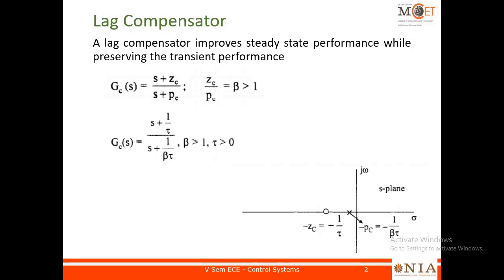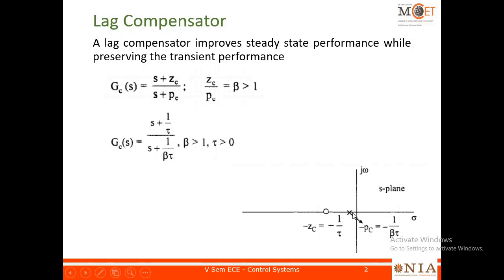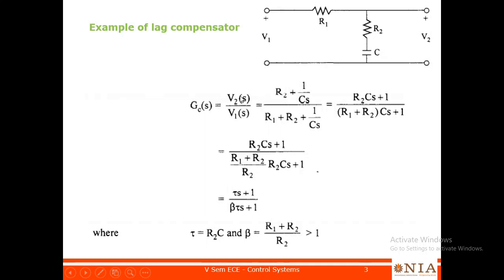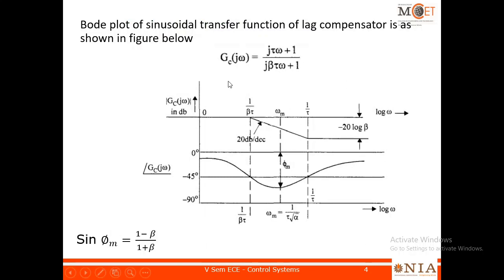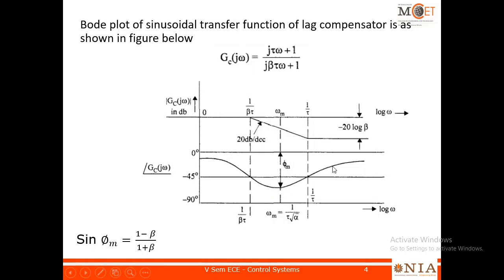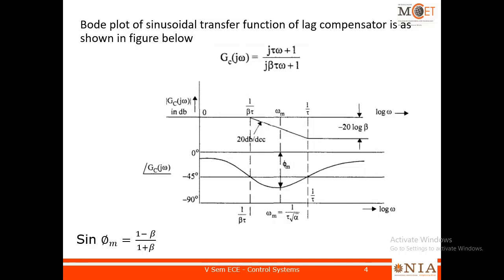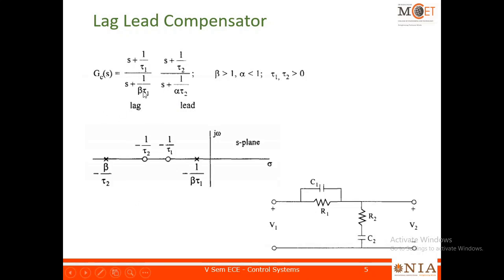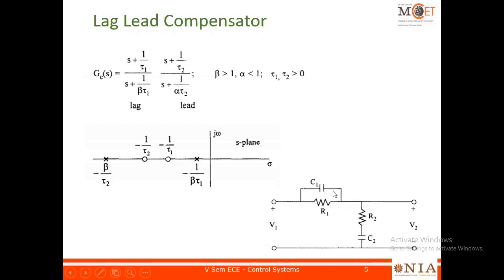#3.14 Lag compensator, Lag-Lead compensator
In this video of control systems lecture series, Lag compensator and Lag-Lead compensator are discussed.